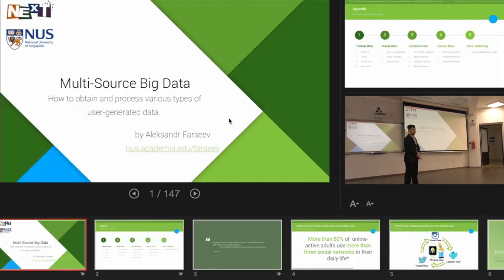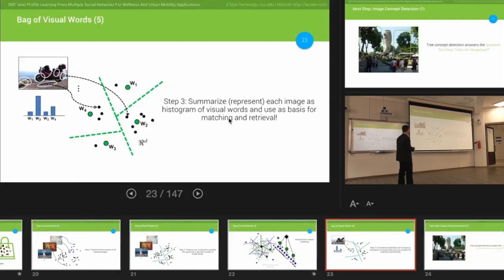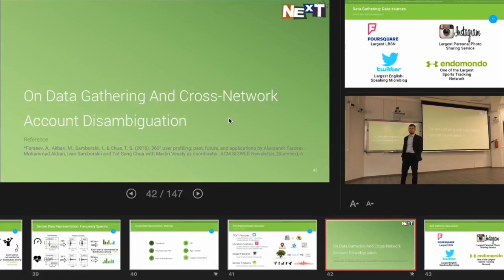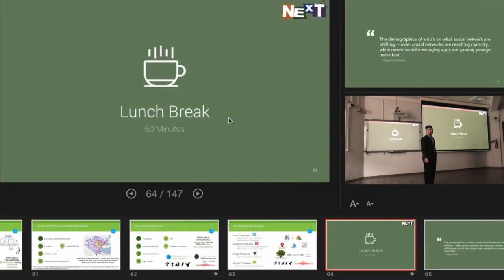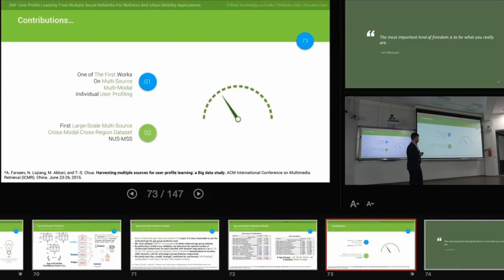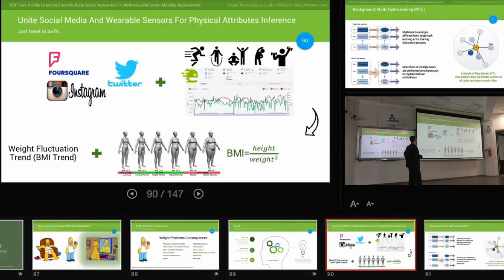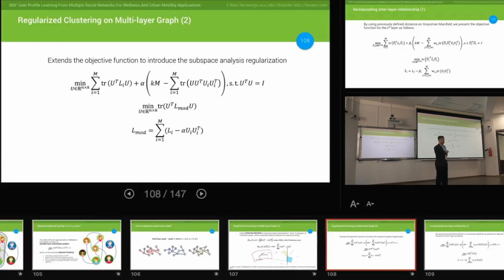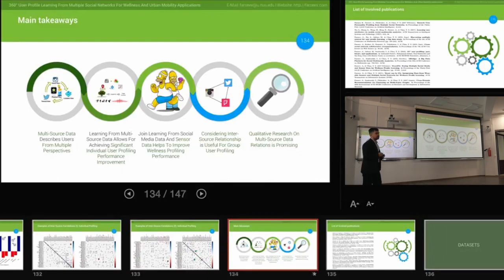Learning from Multiple Social Networks for Research and Business (WWSSS'17)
Tutorial by Aleksandr Farseev @ WWSSS'17 (Web Science Trust International Summer School)